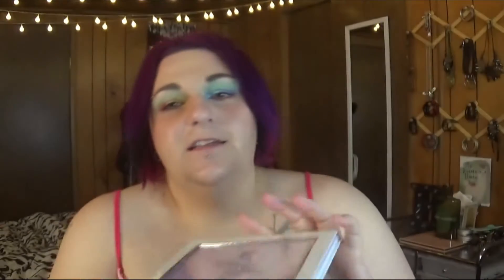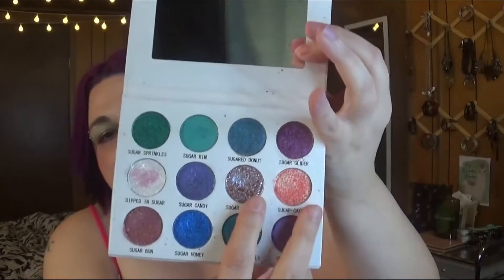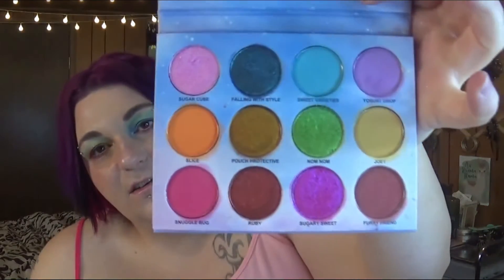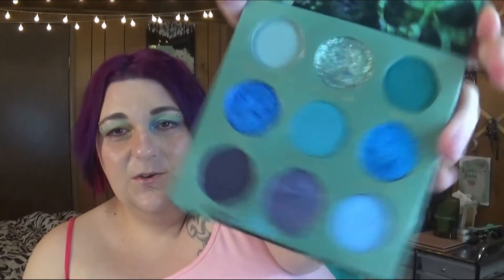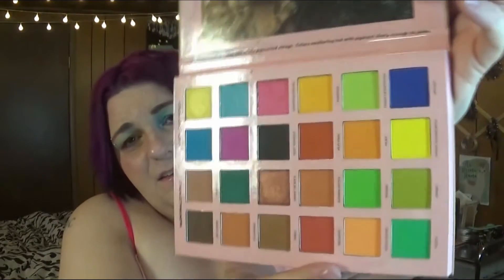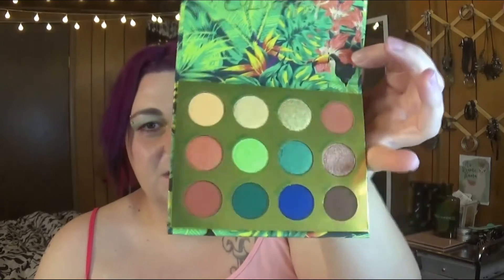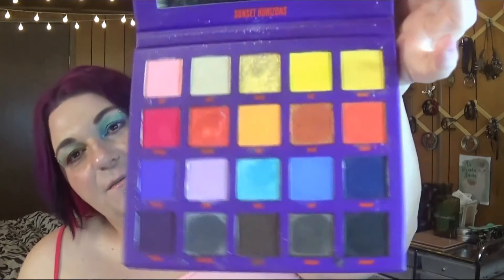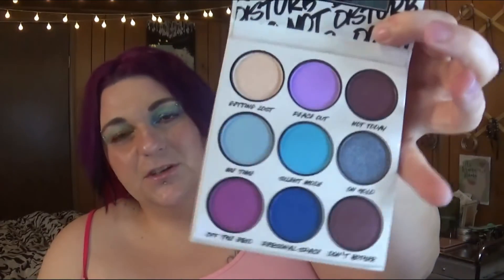Palettes for Summer 2022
Glamlite X Mikayla Palette
Unearthly Cosmetics Capricorn Palette  (discontinued)
Klarity Cosmetics Evil Mermaid Palette
Kim Chi Chic x Naomi Smalls 2 Queens 1 Desert Palette
Colourpop Lush Life Palette (discontinued)
Colourpop Limoncello Palette (discontinued)
Makeup Maniacs Velvet Dances

Influenster: mamamamathenodramallama

Mercari

I have fair dry skin with cool, pink undertone